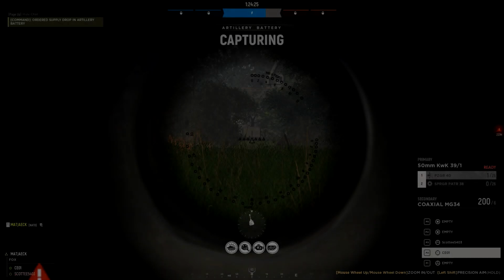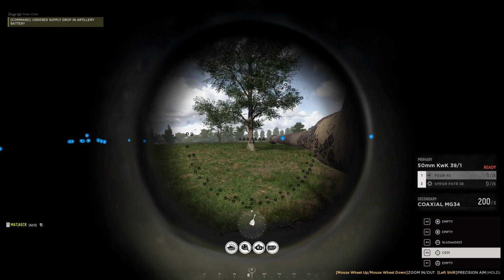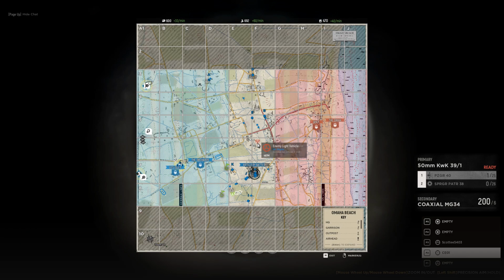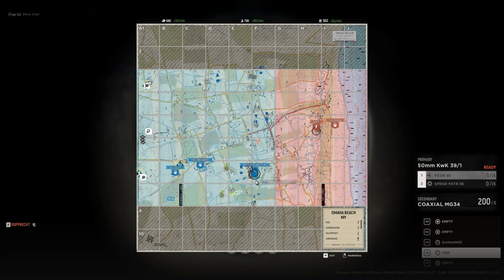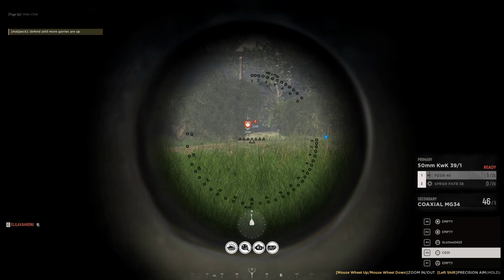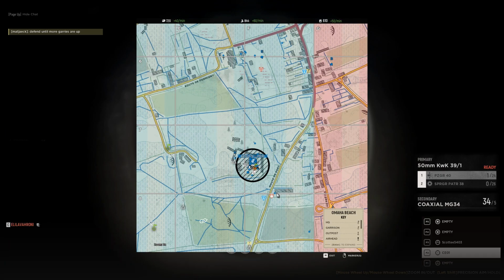Hell Let Loose - Puma Moment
Daily Hell Let Loose Video uploads on my channel!